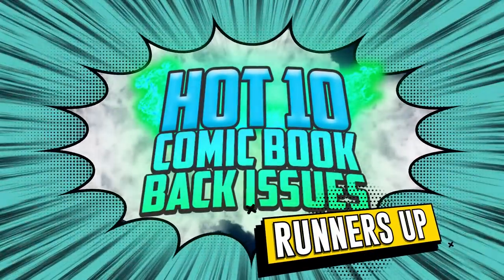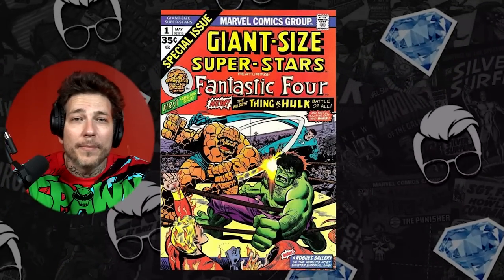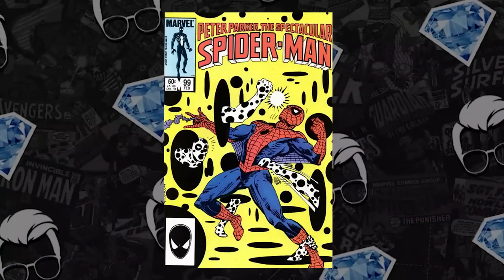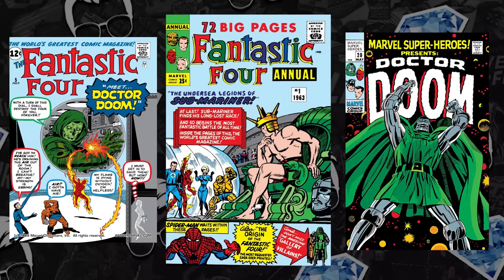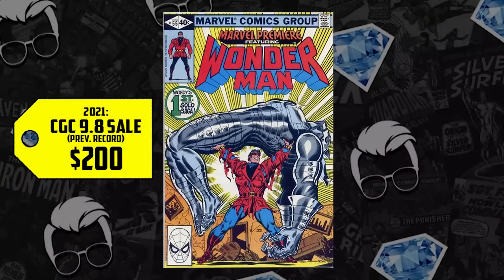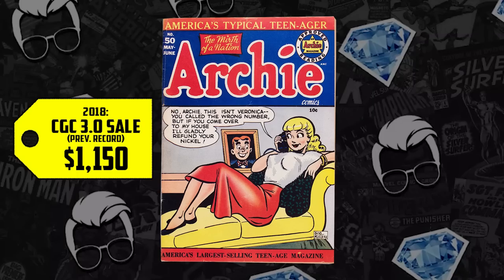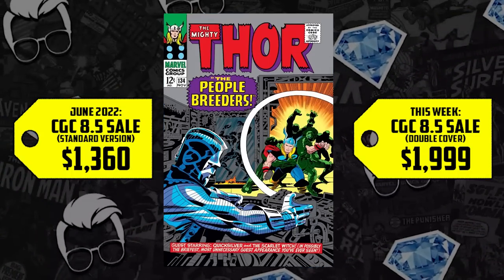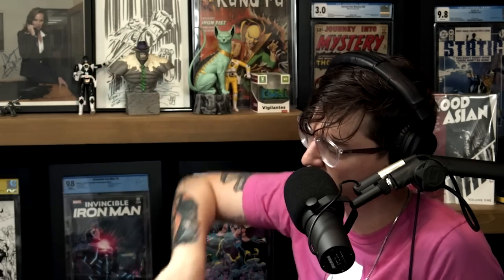Stand Out Sales from Spiking Comics | x10 Record Breaking Comic Books THIS WEEK! | Spec & Collect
The Runners UP List from the Key Collector app is full of comics that have had a single record-breaking sale in the last week. Will these comics continue to rise or was this high sale just a one-off? Listen to the details from Gem Mint and Comic Tom as they break down these hot 10 comics! The first time Daredevil dons the red suit, early battles between the Hulk and the Thing, the Spot's first appearance in Spectacular Spider-Man, key Namor comics like Fantastic Four annual 1, iconic John Romita Avengers comics, Wonder Man grail issues, Golden Age Batman comics featuring Catwoman, Archie classic books, key double cover comics, and so much more!!

(US ONLY)

⚠️Send Comic Karma:
Tom Garcia